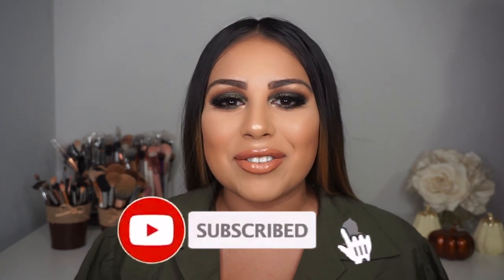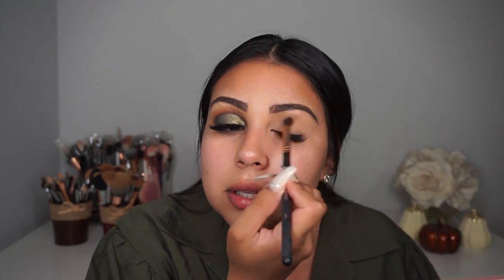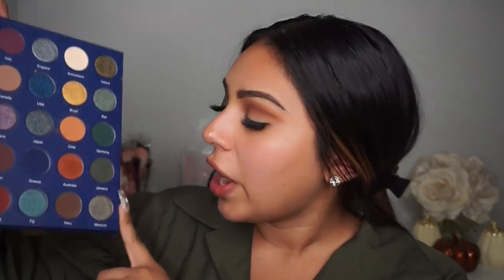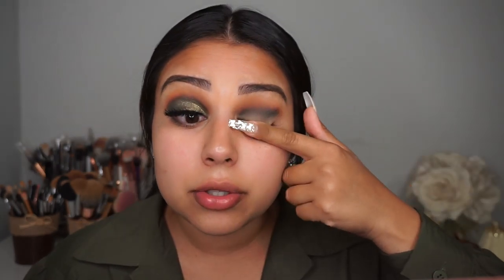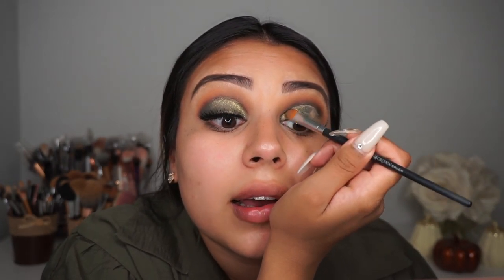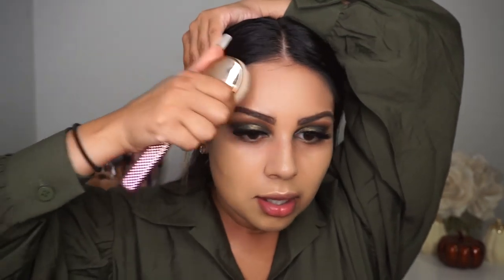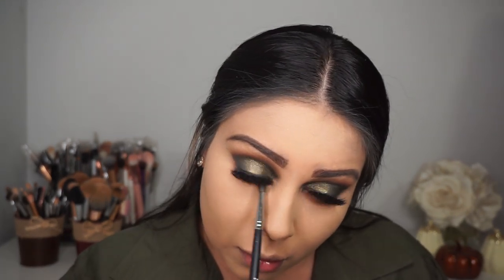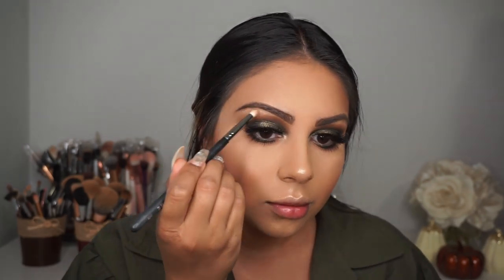OLIVE GREEN FALL MAKEUP TUTORIAL